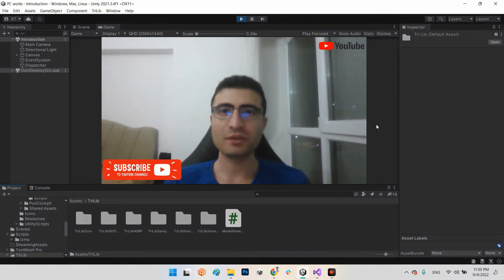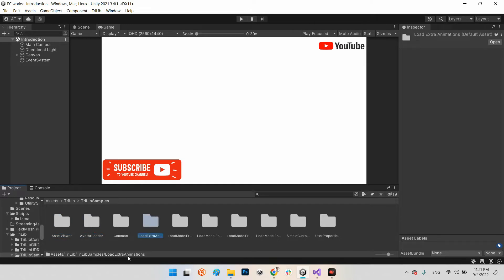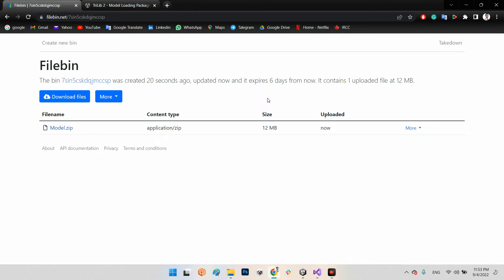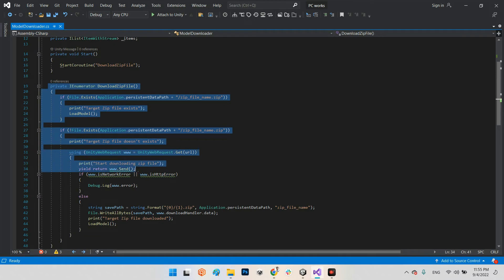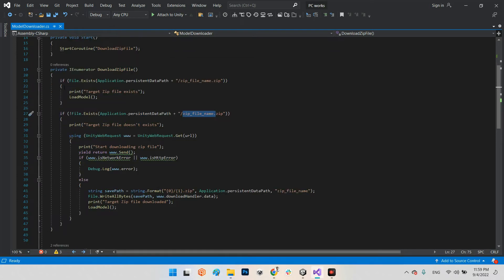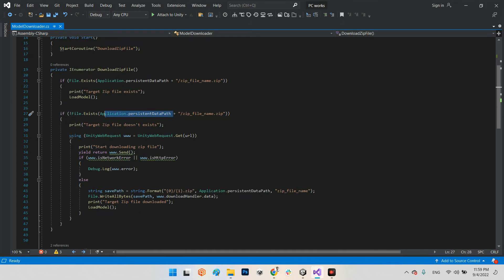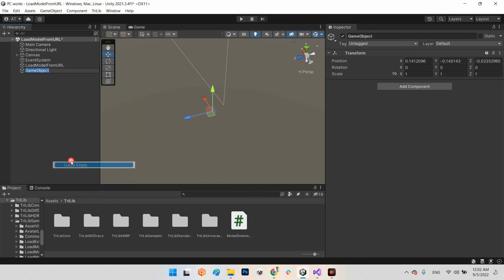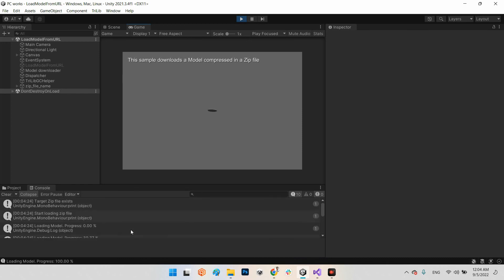Runtime model importer (from storage/URL + download and save model)in unity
With this method, you can import your 3D models in these formats (FBX, OBJ, GLTF2, GLB, STL, PLY, 3MF, and ZIP) to your scene runtime! This plugin is made for different platforms (Windows, Mac, Linux, UWP, Android, WebGL, iOS, and Meta Quest VR). Also, in this educational video, we will learn how to download our 3D model and save it in the device's memory, and then import our game scene. With this method, there is no need to download the model next time and you can easily import the model that we have saved in the memory into the game scene.